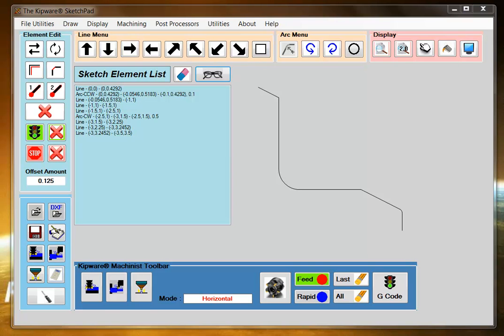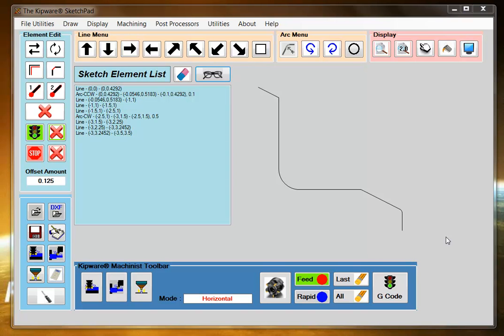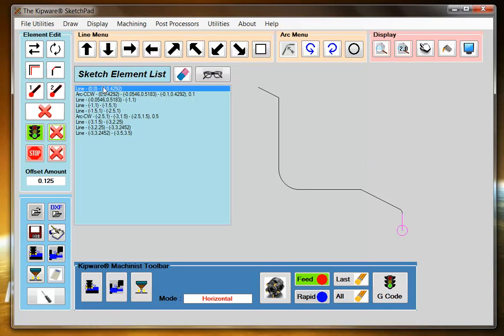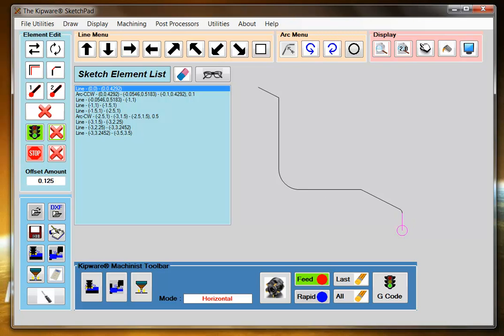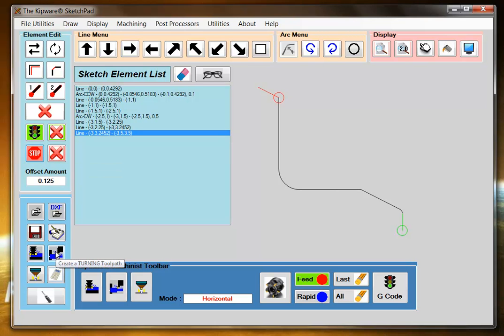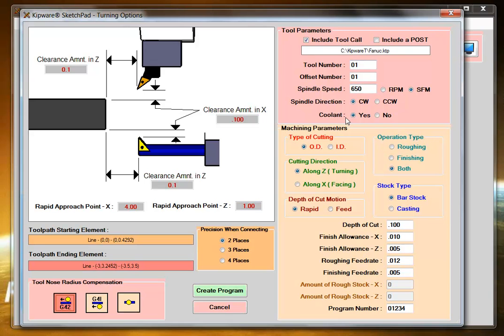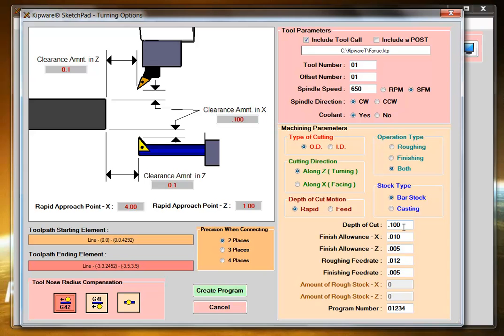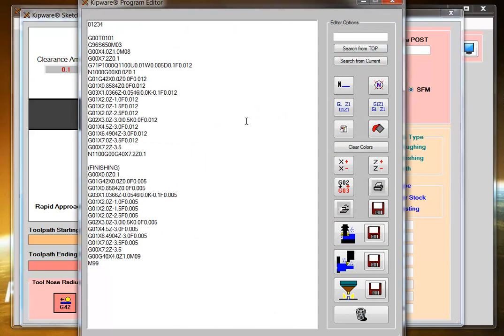Creating a Turning Program With Kipware® SketchPad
The Kipware® SketchPad is a conversational CAD and CAM application for CNC milling, turning, wire EDM, waterjet and plasma machines. This illustrates how to create a turning G code program from a Sketch or DXF drawing.